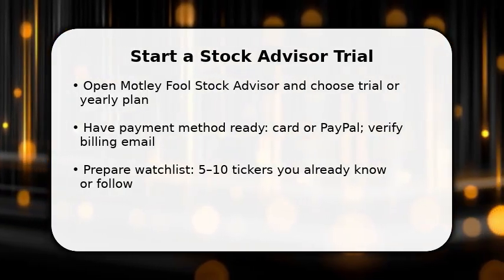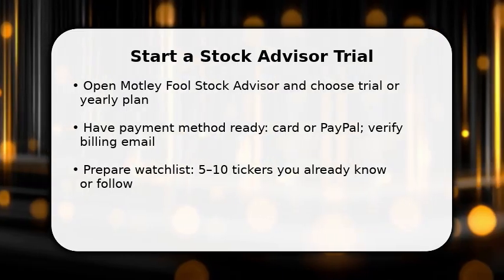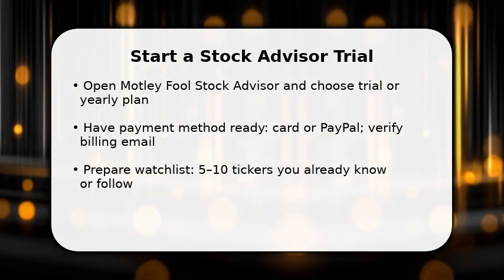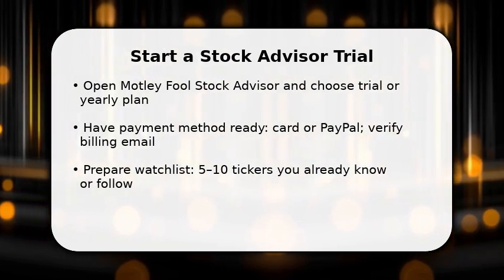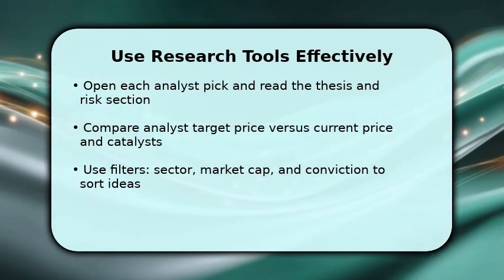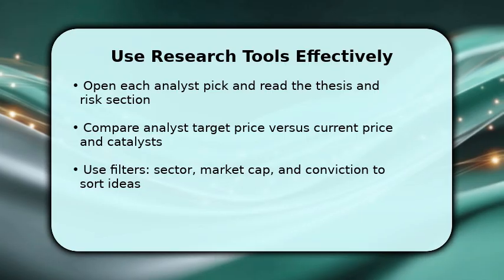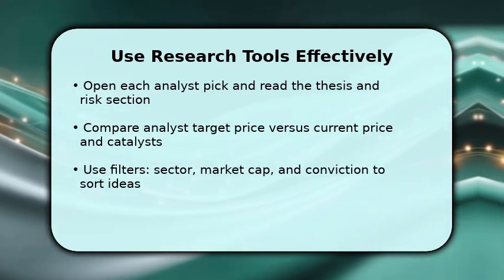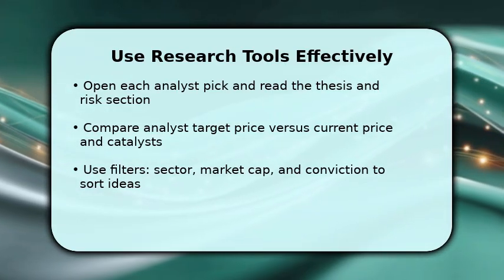How to Use Motley Fool Stock Advisor - Easy Guide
Discover the simplicity of investing in stocks using Motley Fool Stock Advisor with our step-bythy guide. Learn how to navigate and maximize your returns effortlessly, even if you're new to trading.